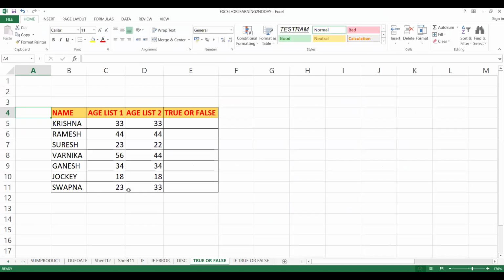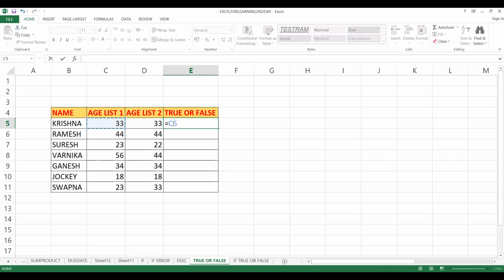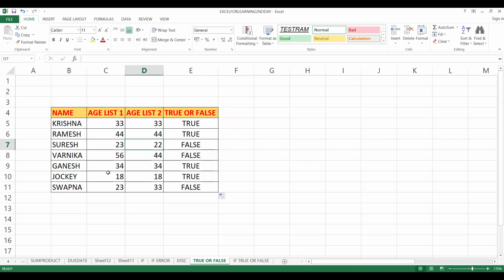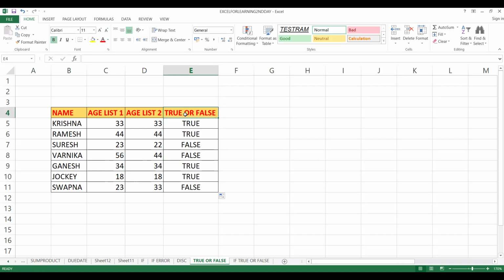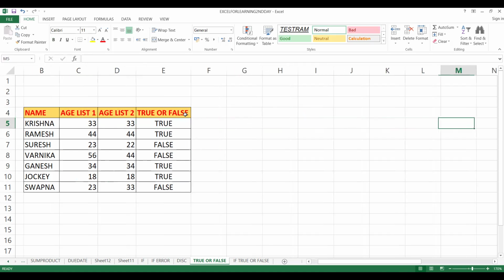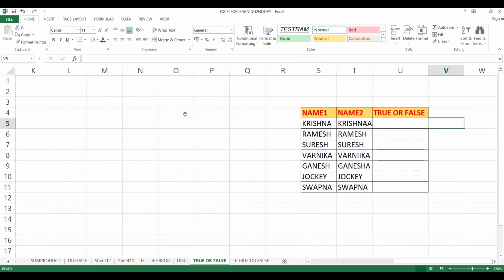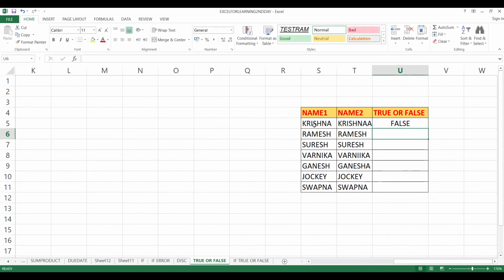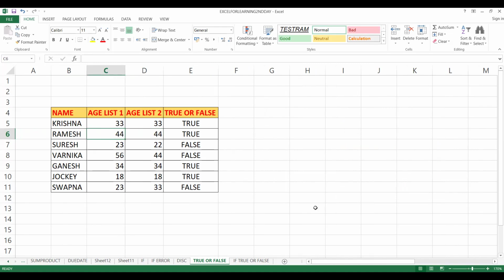SESSION 53 LEARN EXCEL IN SIMPLE ENGLISH HOW TO DO TRUE OR FALSE value BETWEEN ROWS AND COLUMNS....